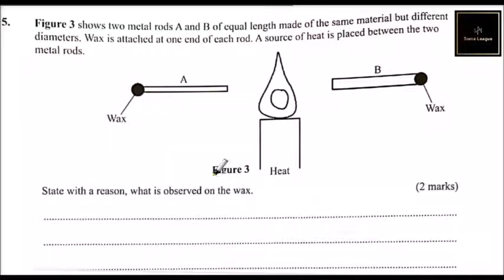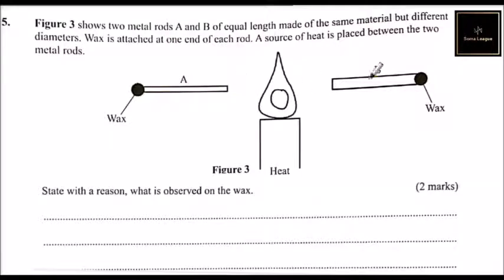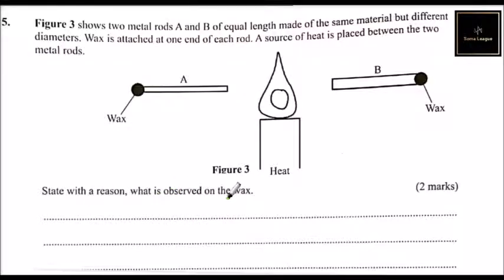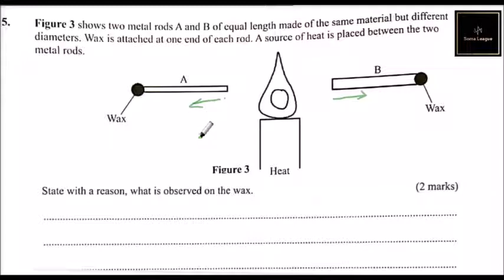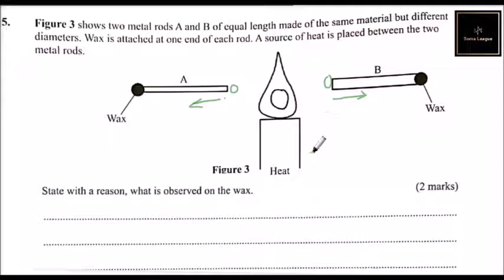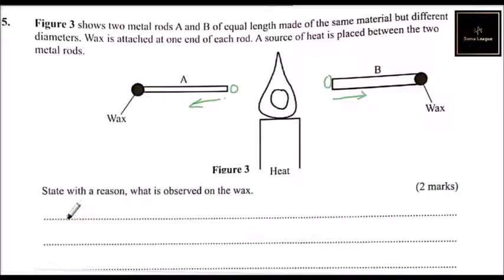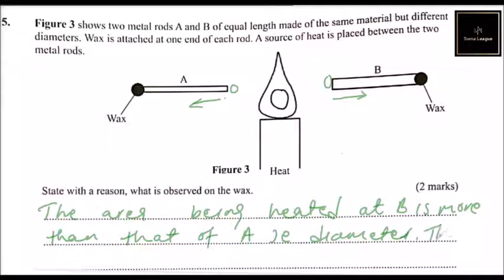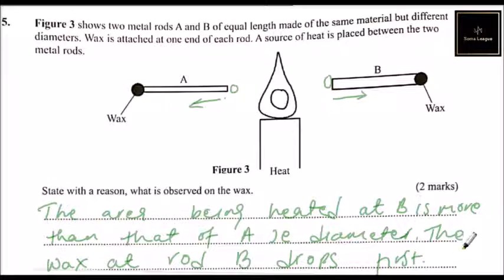Question #5 2019 KCSE PHYSICS PAPER 1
This video explains how to answer question #5 on the 2019 KCSE Physics Paper 1.

This was the question:

5. Figure, 3 shows two metal rods A and B of equal length made of the same material but different diameters.  Wax is attached at one end of each rod . A source of heat is placed between the two metal rods.

State with a reason, what is observed on the wax.

(2 marks)

Find all the questions and video answers to the 2019 KCSE Physics Paper